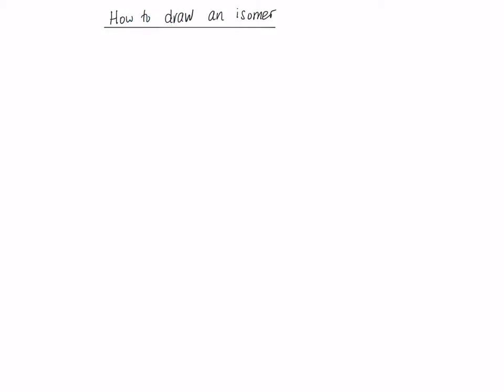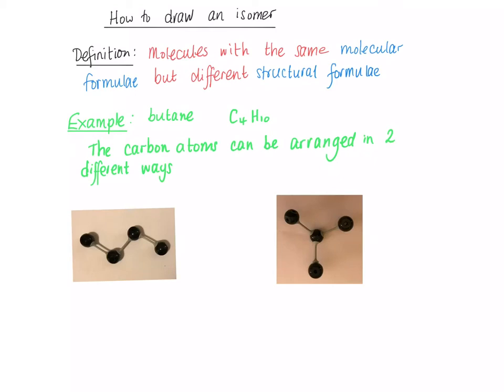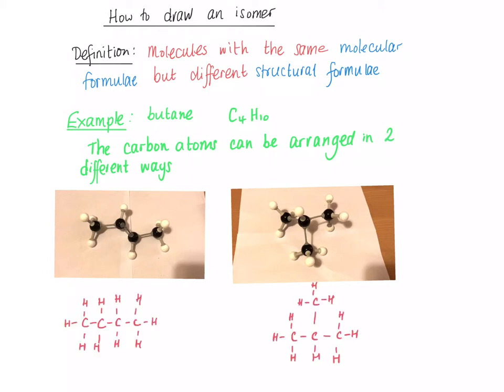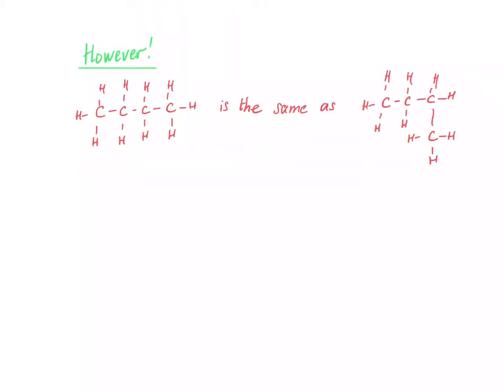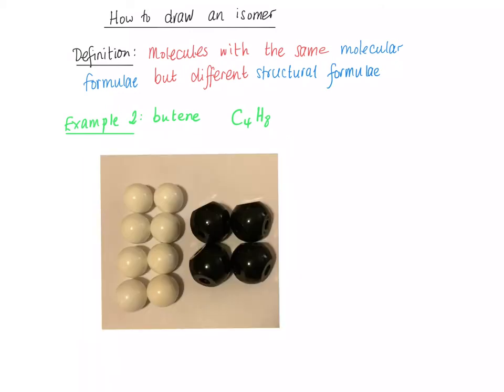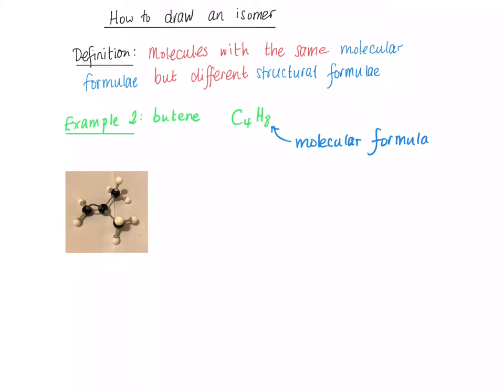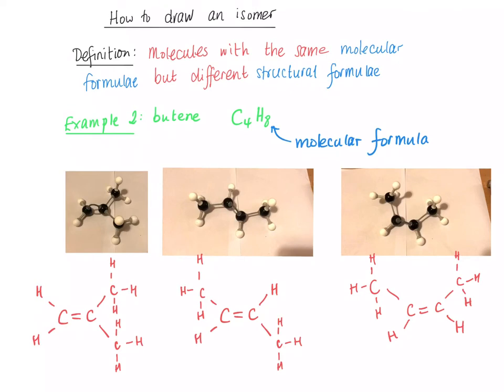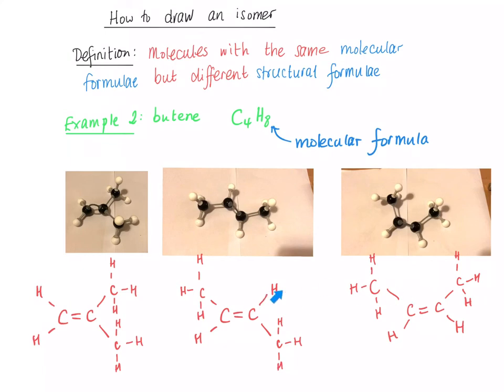How to draw isomers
How to draw isomers of butane and butene (GCSE)